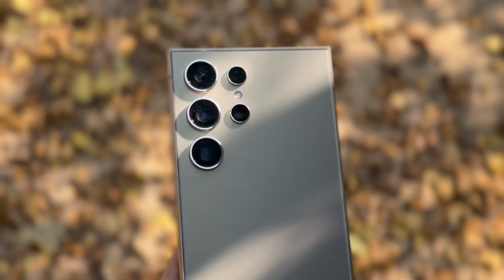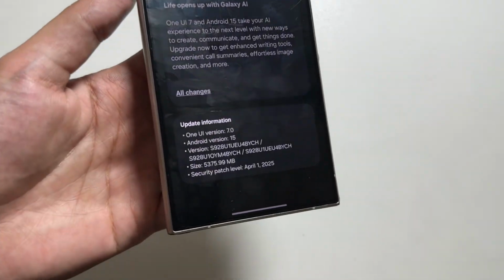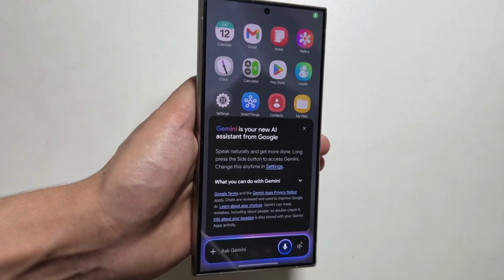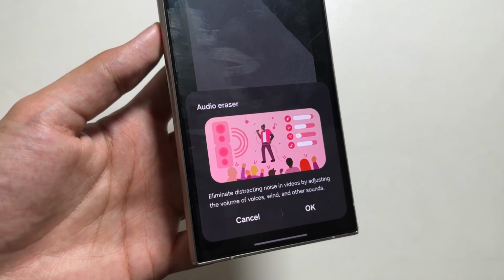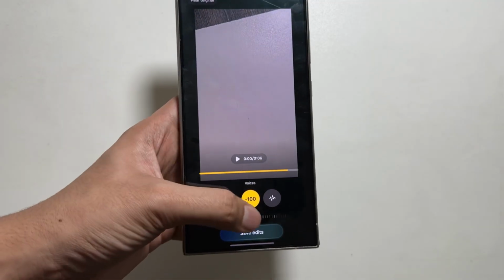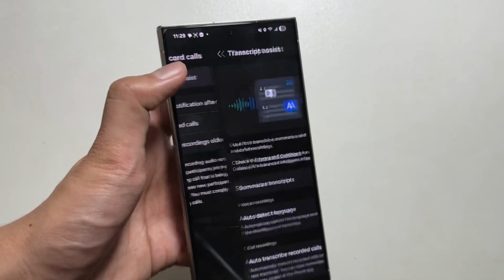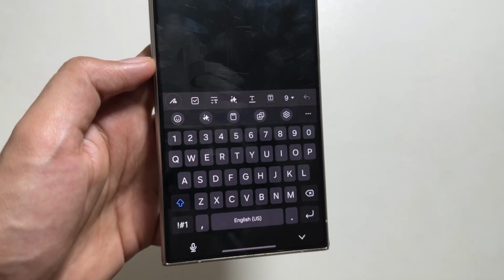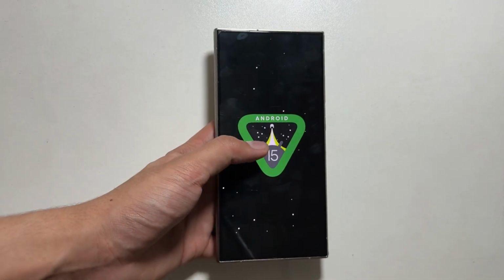Galaxy S24 Ultra - OneUi 7 Top New Galaxy Ai Features!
So check out these new Galaxy Ai features Available with the one ui 7 update